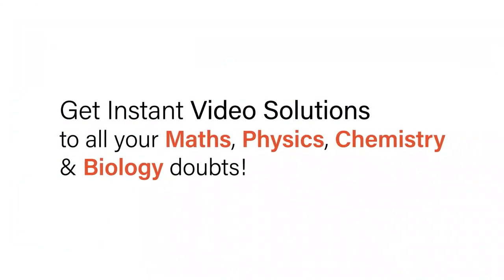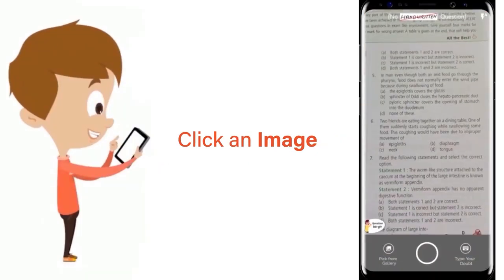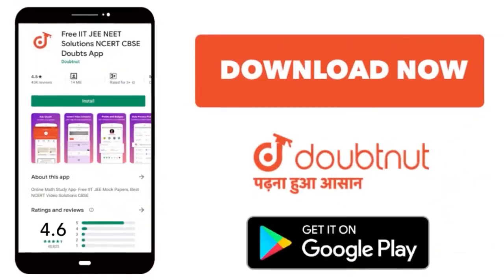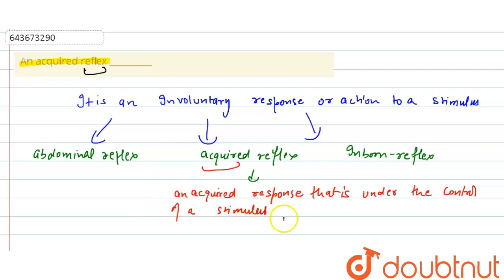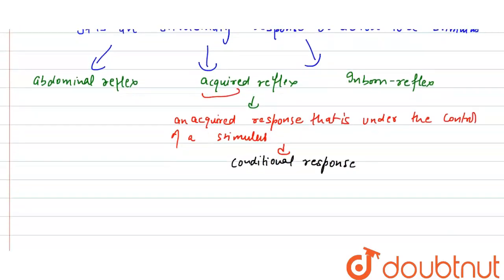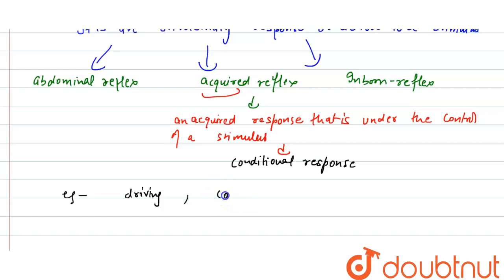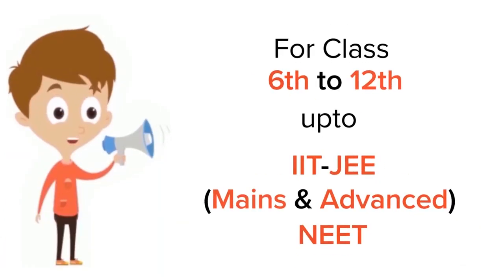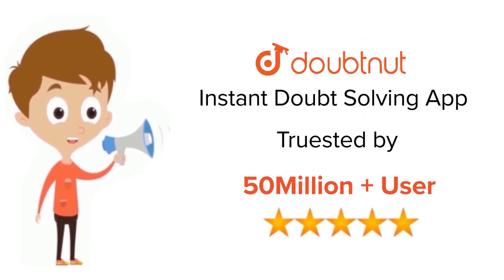An acquired reflex __________ | 7 | HUMAN BODY: THE NERVOUS SYSTEM | BIOLOGY | ICSE | Doubtnut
An acquired reflex __________
Class: 7
Subject: BIOLOGY
Chapter: HUMAN BODY: THE NERVOUS SYSTEM
Board:ICSE

👉 Have Any Query? Ask Us.